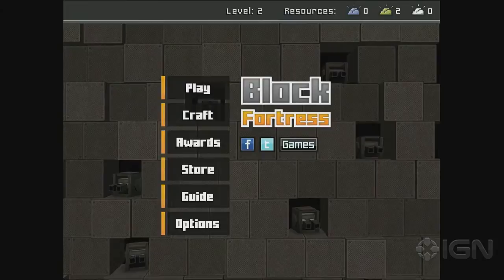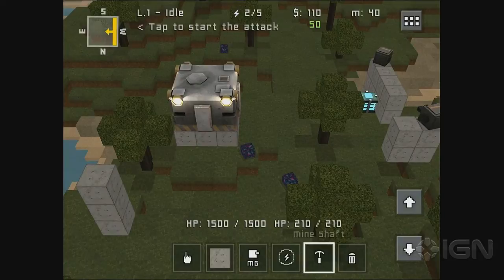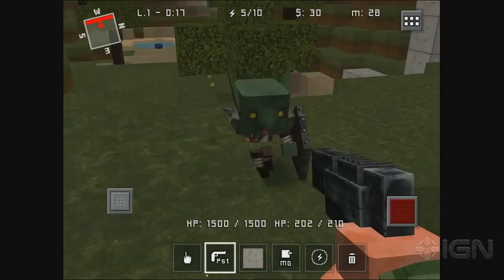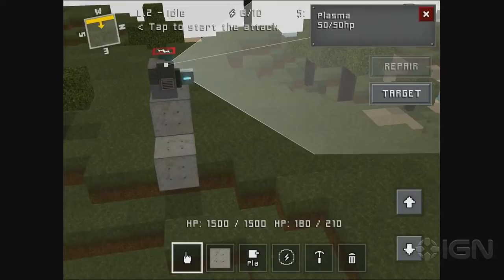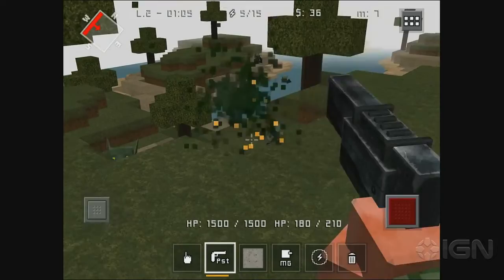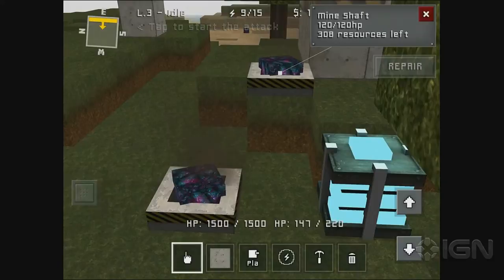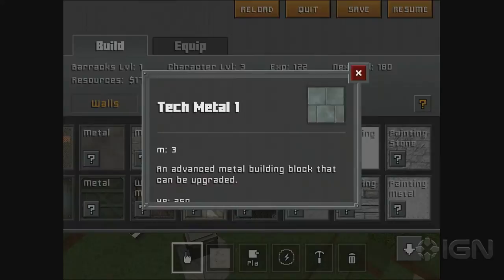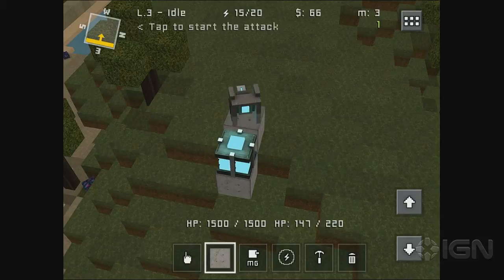Justin & Anthony Play Block Fortress! Ep. 1 - Minecraft Meets Tower Defense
Block Fortress just launched on the App Store, and Justin & Anthony are kind-of hooked on its combination of FPS and stronghold building.

Let's Play Block Fortress Episode 1: Minecraft Meets Tower Defense